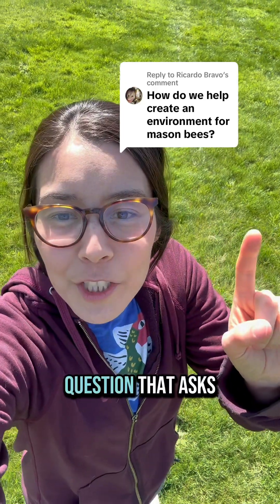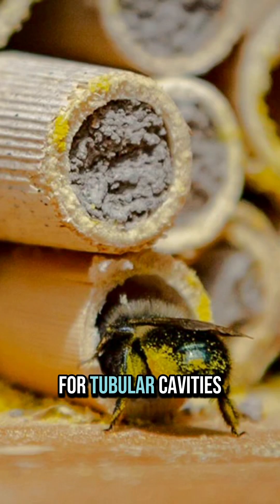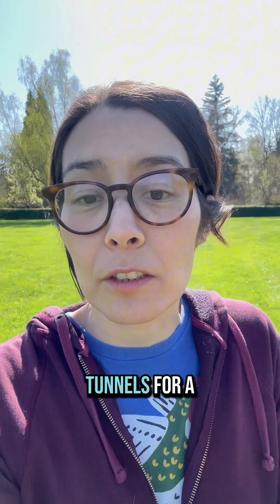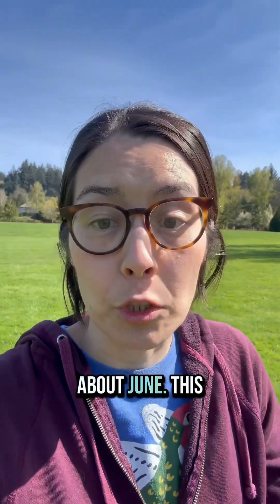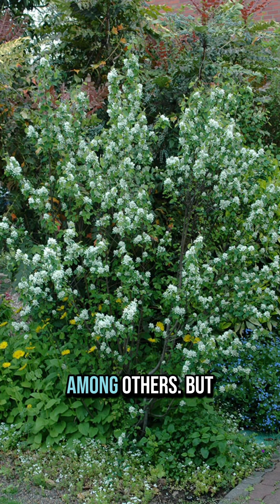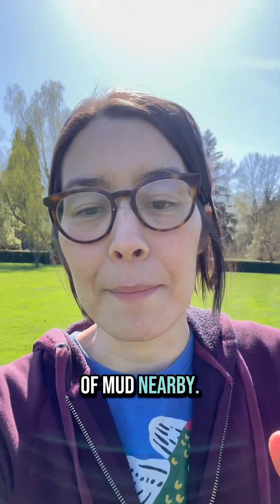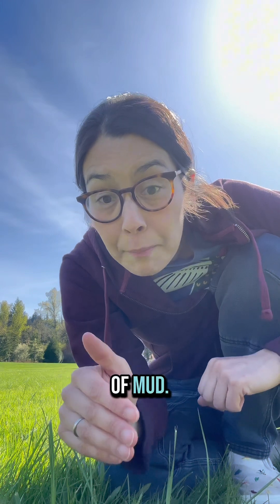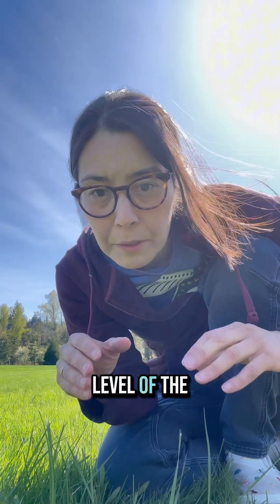How We Can Help Mason Bees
One of North America's native bees are mason bees!

They need 3 main things: nest, food, and mud.

Learn about how to provide these 3 things for one of our best pollinators.